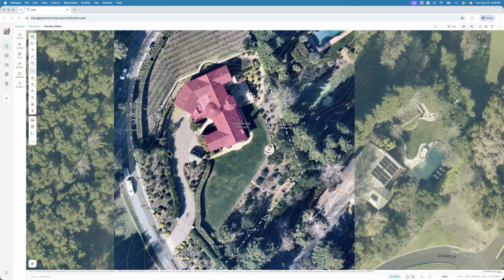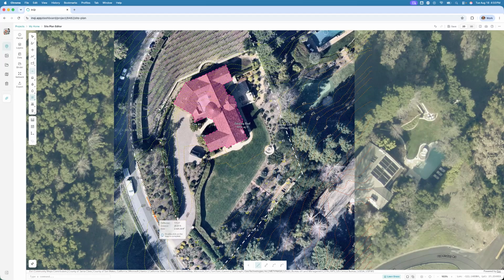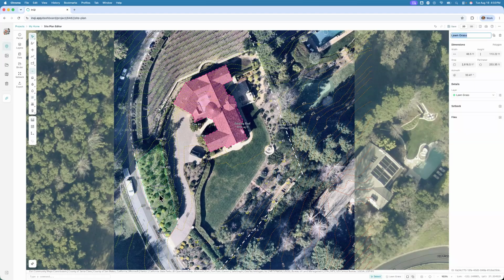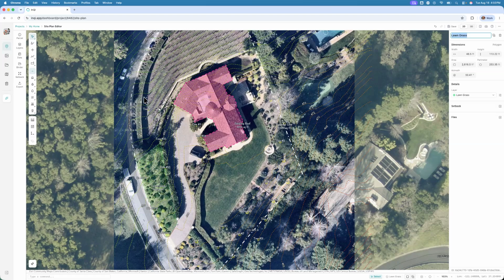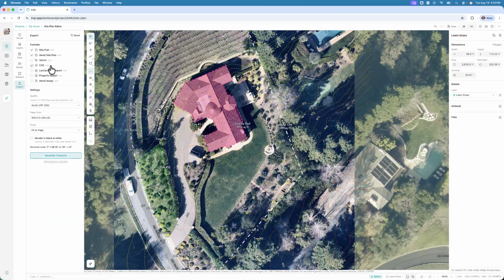How To Add Lawn Grass to a Site Plan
Learn how to use the Lawn Grass tool in the InQI Site Plan Editor to define lawn areas and continue developing a complete landscape and site-design concept.

While Hardscape represents constructed outdoor surfaces, Lawn Grass lets you define the areas of the property that represent lawn. Using the dedicated Lawn Grass tool instead of a generic polygon tells InQI what the area represents.

In this quick tutorial, you’ll learn how to:

Activate the Lawn Grass tool
Define a lawn area using a custom boundary
Complete the lawn shape
Select and refine the boundary where supported
Create multiple lawn areas around a property
Develop lawn around pools, patios, buildings, and other site features
Combine lawn with Hardscape, Trees, Low Vegetation, Pools, Pergolas, buildings, and other Site Plan objects
Review the developing property in 3D

As the Site Plan develops, Lawn Grass helps visually organize the open landscape areas between structures, hardscape, pools, planting areas, and other site elements.

The key distinction is:

Hardscape = constructed outdoor surfaces
Lawn Grass = defined lawn areas

The basic workflow is:

Select Lawn Grass → define the area → complete the boundary → refine it → review the overall site

This video is part of the InQI Site Plan Editor How To series, where we progressively build a more complete Site Plan using InQI’s dedicated structures, landscape, water, paving, site-design, and modeling tools.